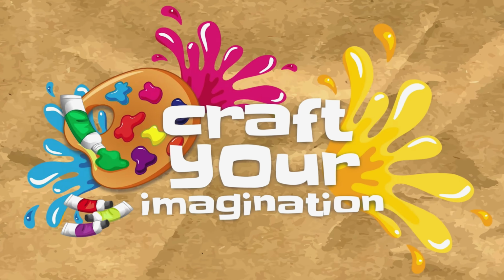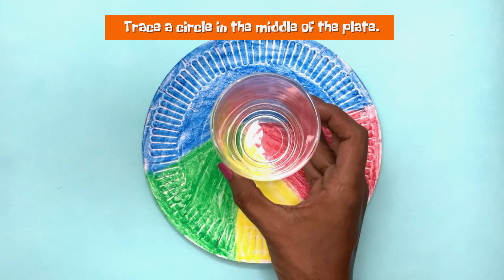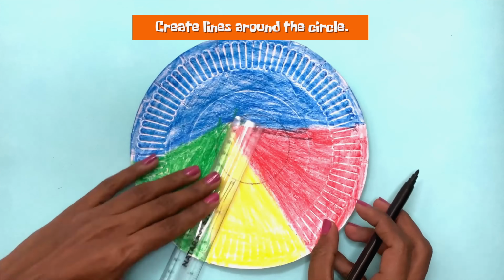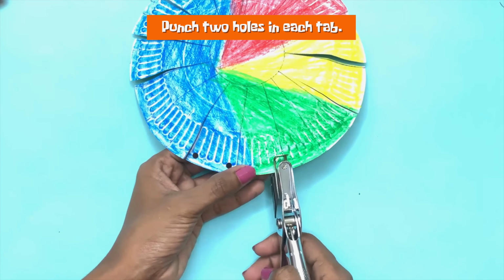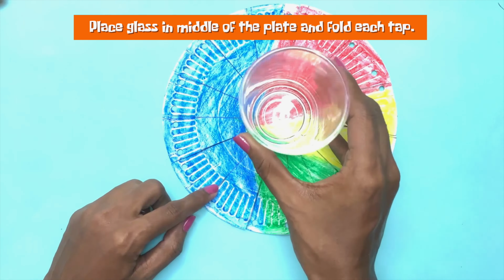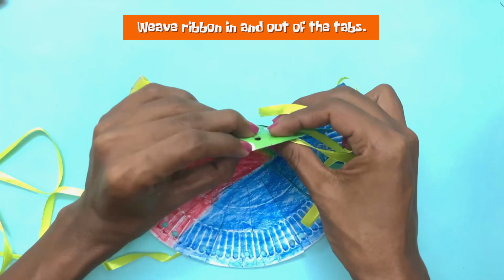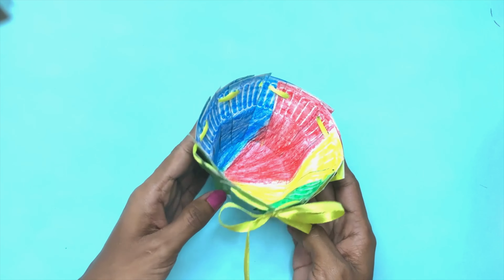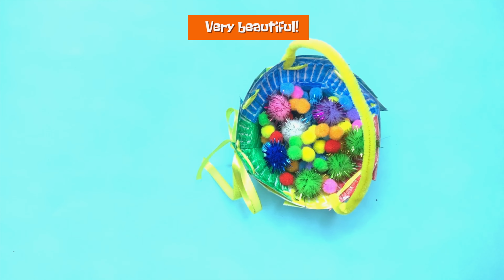Craft Your Imagination for Kids | Paper Baskets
We have the perfect thing to hold all of your arts and crafts...a paper basket! Come with us on this journey through your imagination as we make the perfect paper baskets.